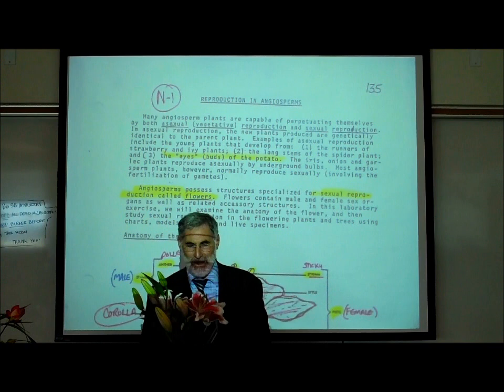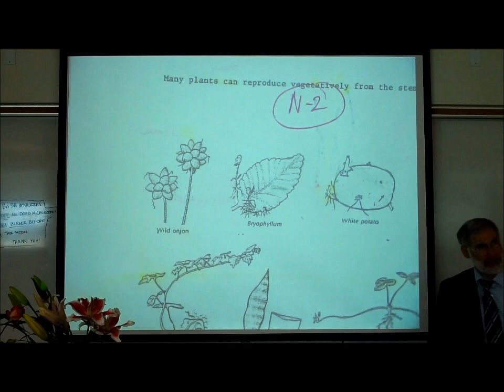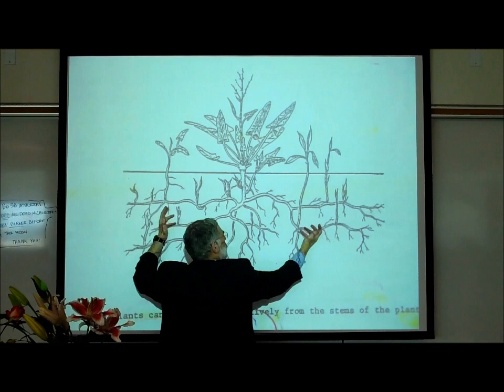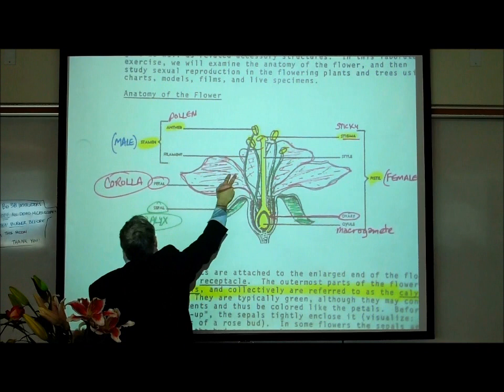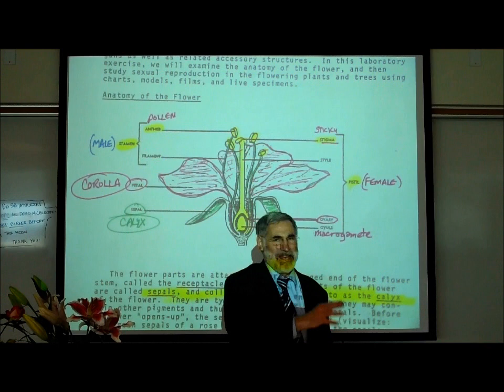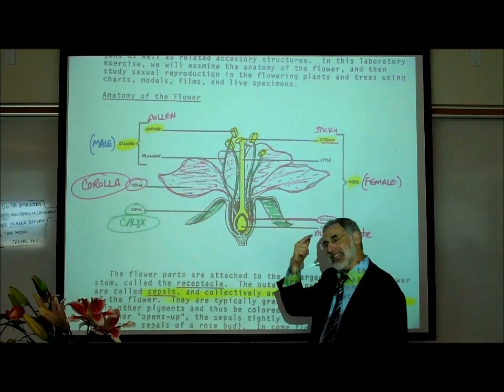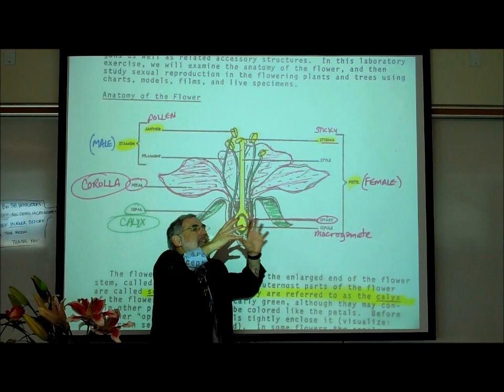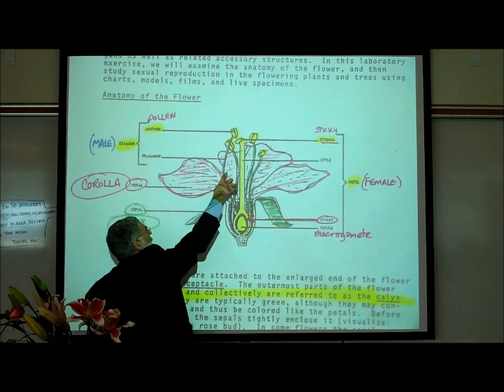FLOWERS; POLLINATION & FERTILIZATION by Professor Fink.wmv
Lecture Outlines by Professor Fink can be purchased from the WLAC Bookstore